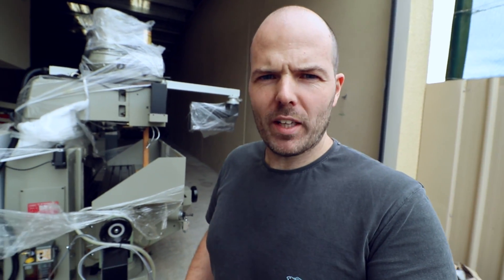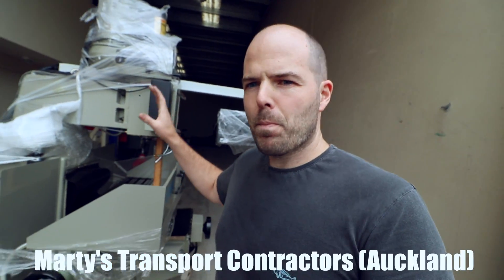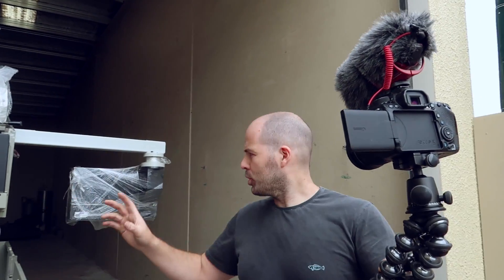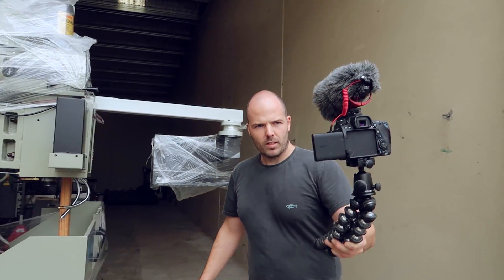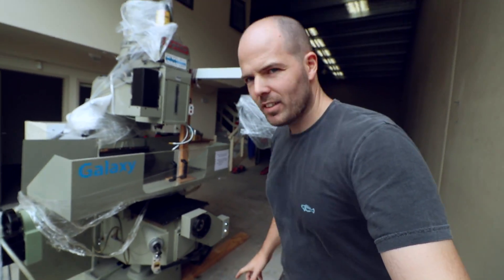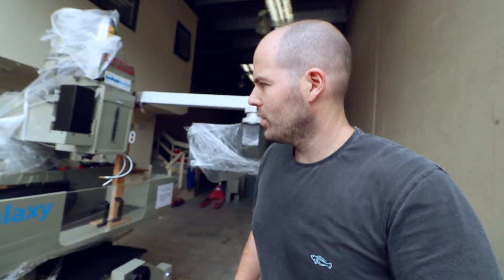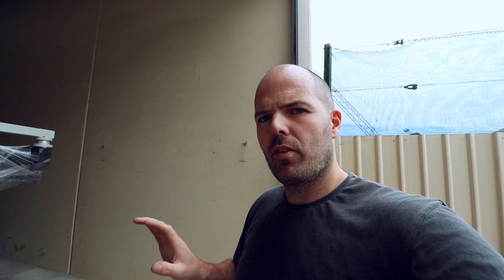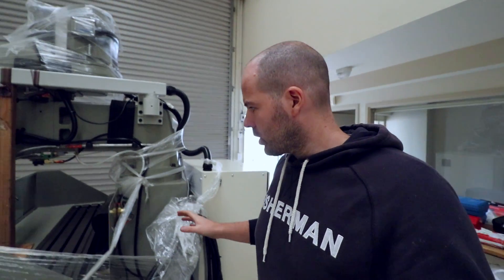$40,000 for THIS? (New Centroid CNC Milling Machine)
Delivery of a Centroid-based CNC Milling machine today.

After a boat-load of back-and-forth, deliberating and intensive thinking and consideration ...I decided this particular machine was the best "next step" for my business.

It's a conversational milling machine with both manual and full-cnc capabilities as well.

The iron is Taiwanese and the Centroid controller is USA. The iron, from what I can tell, is a very good and not some el-cheapo thing. The brand of this machine is "TopOne" or something like that ...but, it's somewhat irrelevant, because this brand (and a whole load of other similar brands) are made by the same HUGE company in Taiwan.

Going to be an interesting learning curve in this little beast.

MUSIC
Won't Let Me Down by Andrew Applepie